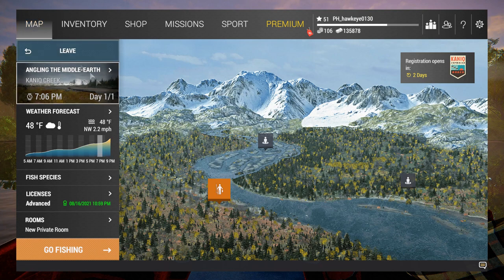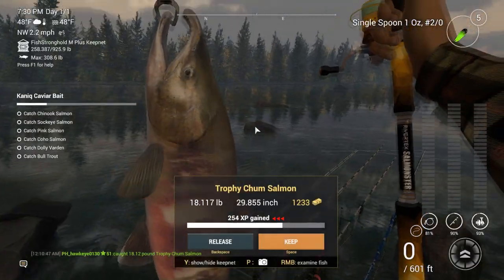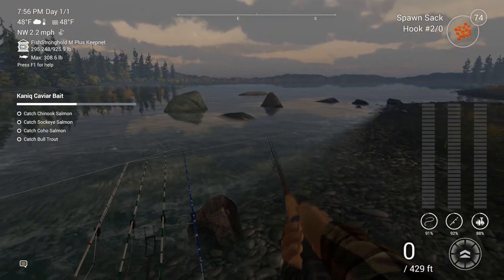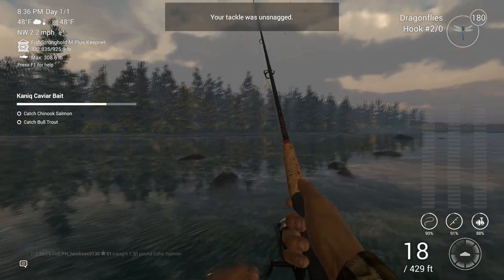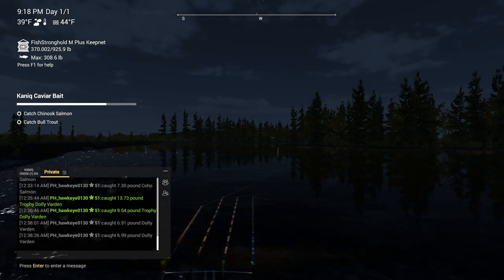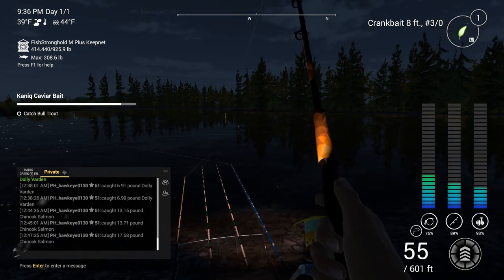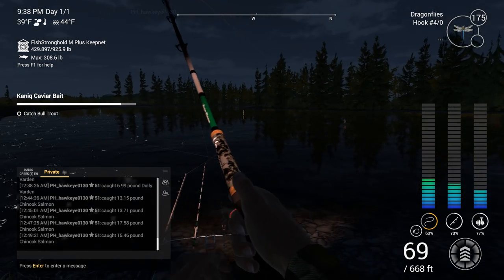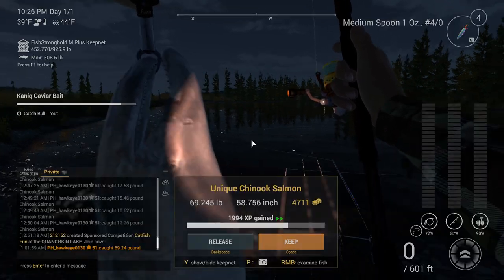Fishing Planet #37 - S5 | Kaniq Creek Caviar Bait Mission & UNIQUE Chinook Salmon!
Since I am short one level before I can activate the Carp Colossus Monster of the Weeping Willow Fisheries, I am in desperate need to acquire as much XP as possible.  In the last episode (#36),  I decided to head to  Kaniq Creek, Alaska in search of the Albino Blackfish Monster.  This mission should give me more than 10,000 XP points towards reaching that goal. I managed to catch 6 out of the 10 needed to complete the mission, but I ran out of the required Caviar Bait to catch the last 4.  Therefore, I have to undertake the Kaniq Creek Caviar Mission one more time to get the bait I need.

The Kaniq Creek Caviar Mission requires that I catch at least one of every salmon species AND one Bull Trout!  Although this may take a while, I can use this mission to increase my XP, in-game cash, and show you guys the best places to grind the salmon!

FOR MORE INFORMATION ON THESE GAMES, CHECK OUT THE FOLLOWING LINKS:
7 Days to Die